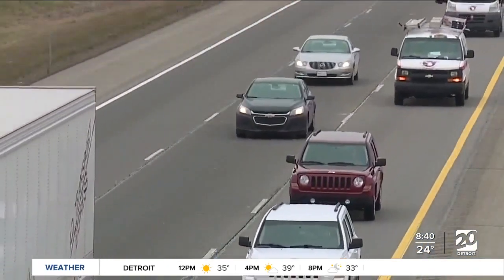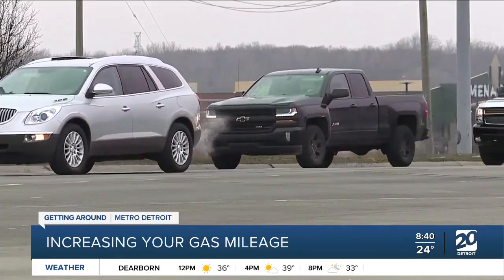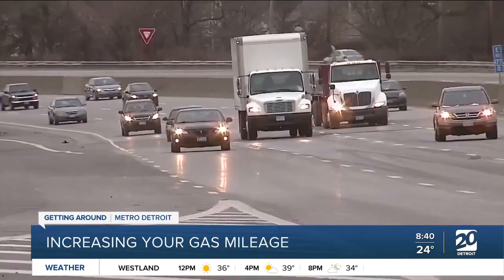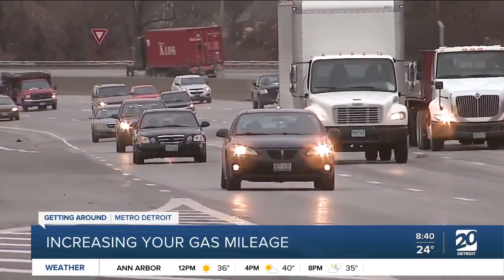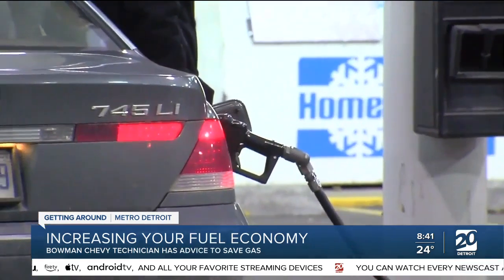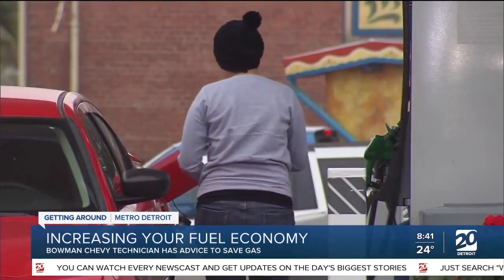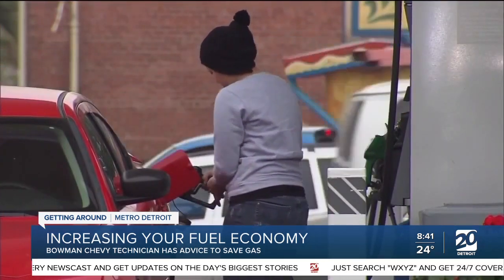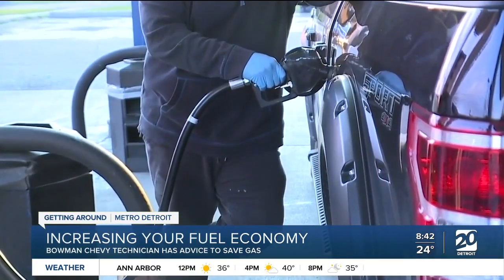Getting better gas mileage